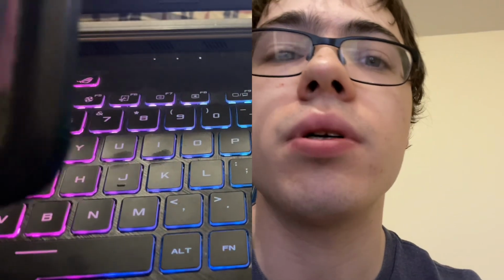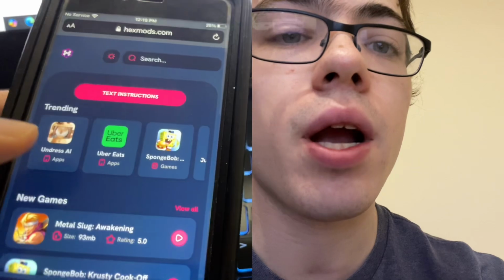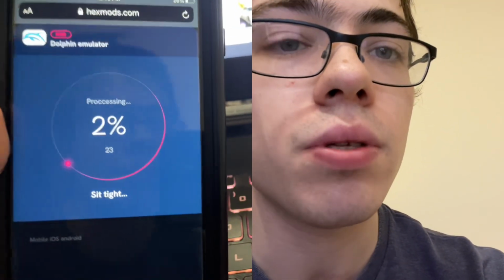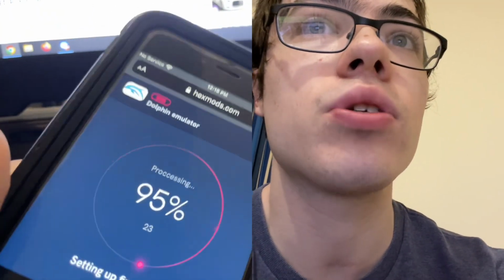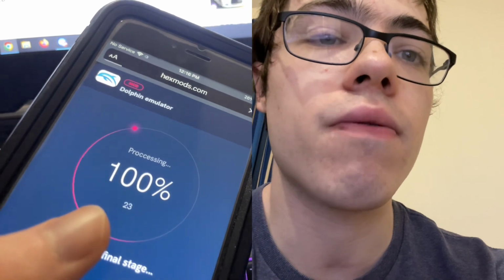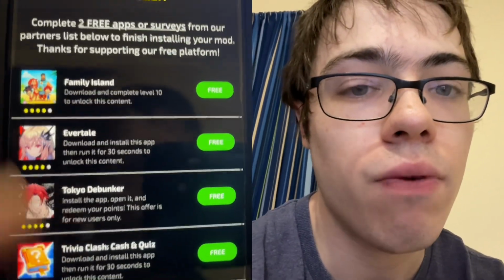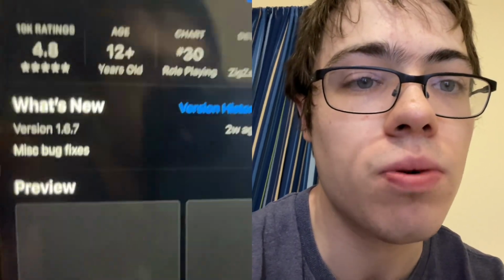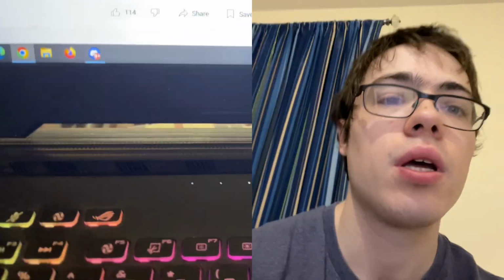How to Install Dolphin Emulator on iOS (2025) | Dolphin iOS Emulator Setup Guide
Want to play classic GameCube and Wii games on your iPhone or iPad? In this tutorial, I’ll show you how to install Dolphin Emulator on iOS in 2025 without jailbreak! Follow this step-by-step guide to set up Dolphin and start gaming on your iOS device.